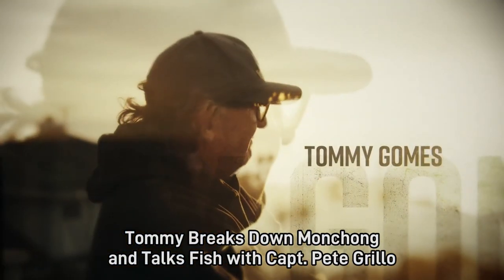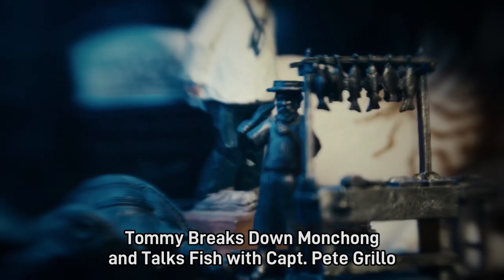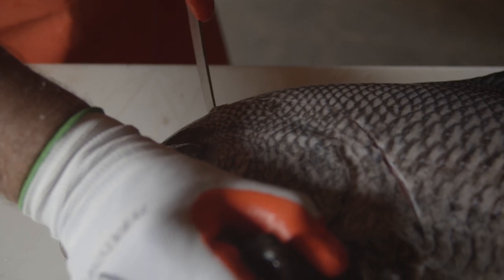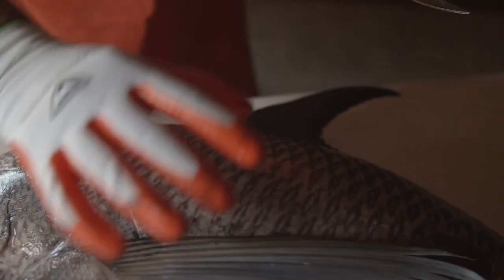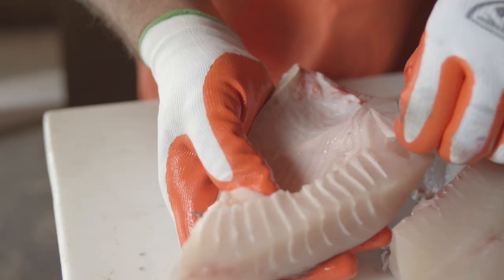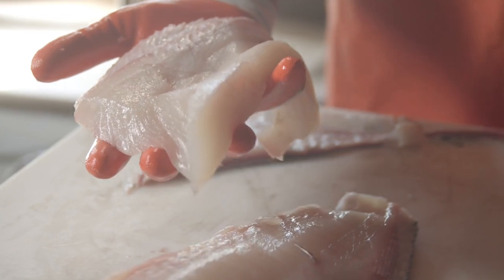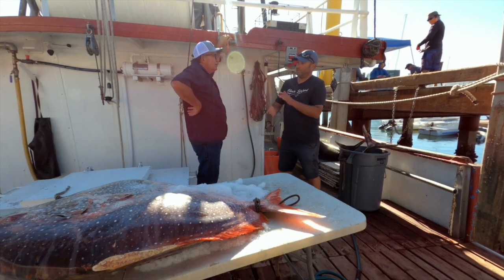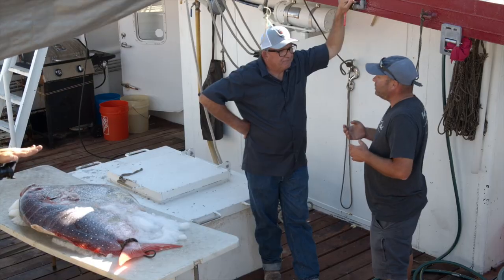Tommy Does a Monchong Breakdown and talks fish with Pete Grillo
Tommy Gomes, The Fishmonger, shows how to break down a monchong (that's a fish).